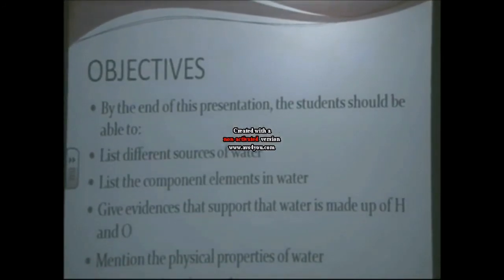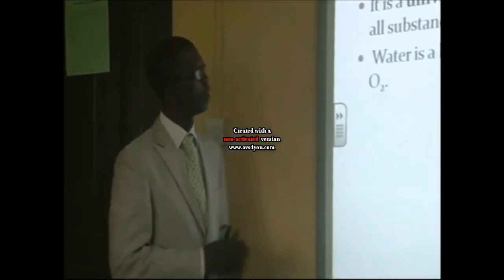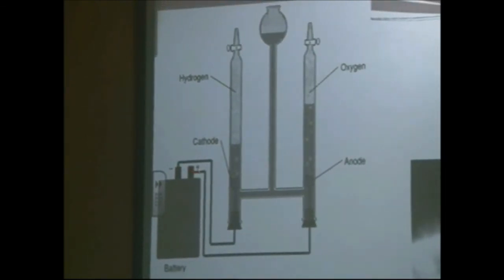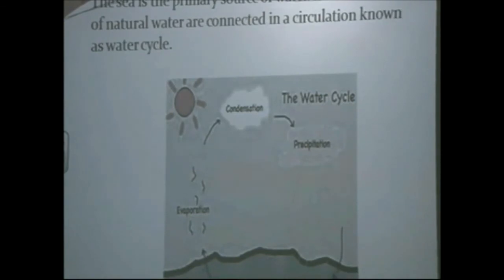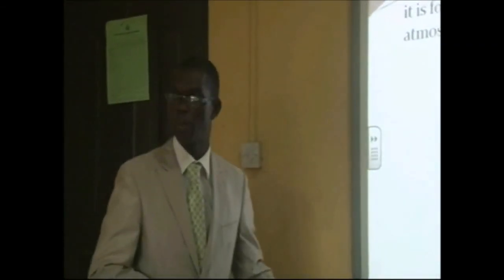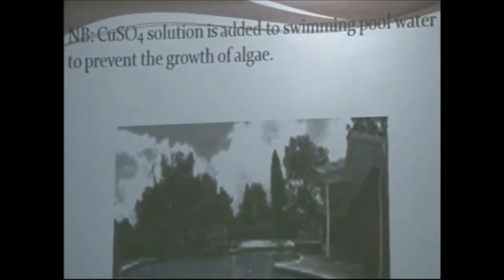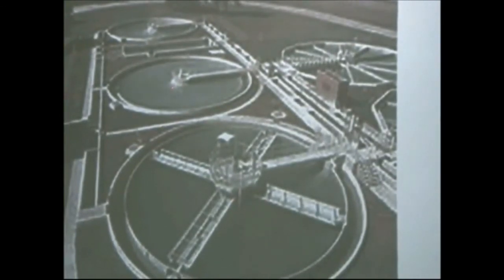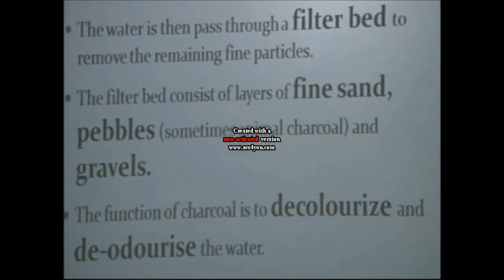LAG e-classroom: Chemistry - Water and solution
Water and Solution.